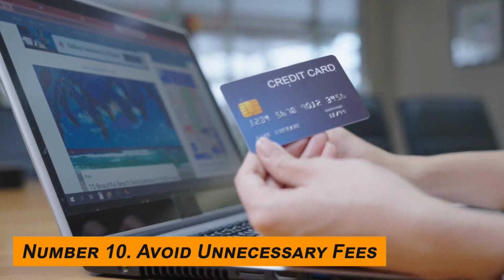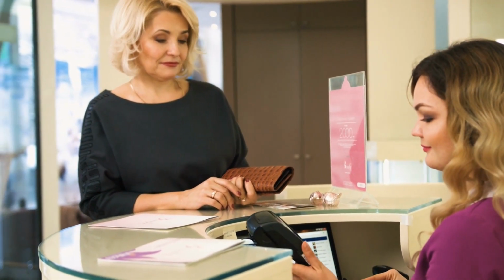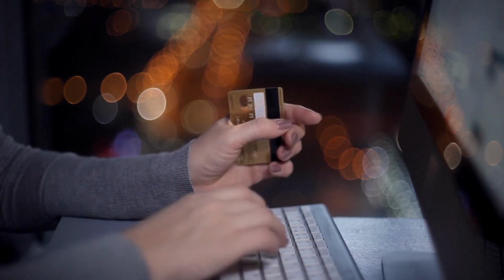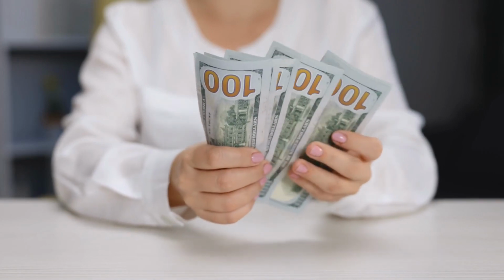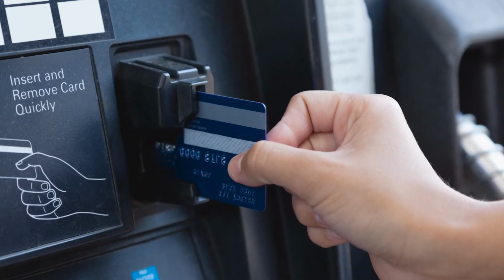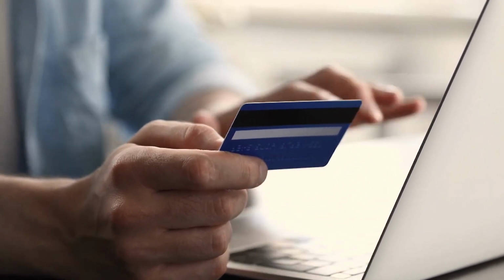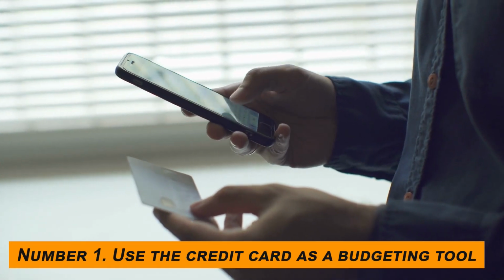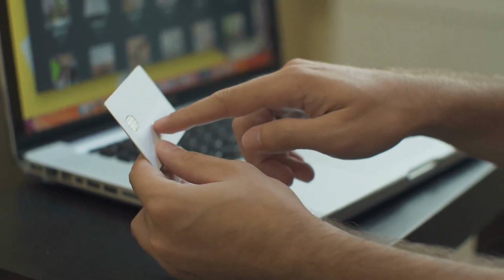Mastering Credit Cards: 10 Tips for Smart Financial Management | Family FIRE 2025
In this video, we'll be sharing valuable tips for mastering the responsible usage of credit cards. Whether you're new to credit cards or looking to improve your credit management skills, these tips will help you make informed decisions.

Here's a breakdown of the top 10 tips covered in this video:

10. Avoid Unnecessary Fees: Learn how to identify and avoid common credit card fees to save money.

9. Don’t Close Out Old Cards: Discover why keeping old credit card accounts open can be beneficial for your credit score.

8. Pay More Than the Minimum: Understand the importance of paying more than the minimum payment to reduce your balance effectively.

7. Take Advantage of Benefits Offered: Explore the benefits and rewards offered by your credit card and how to use them strategically.

6. Create an Emergency Fund: Learn the importance of having an emergency fund and why it's essential to have a financial safety net.

5. Use Cash Back or Rewards: Find out how to earn and maximize cashback and rewards offered by credit card companies.

4. Be Picky with Your Purchases: Learn how to make responsible spending choices and avoid accumulating unnecessary debt.

3. Aim to Pay Your Full Credit Card Balance Every Month: Discover why paying your balance in full is the best practice to avoid interest charges.

2. Avoid Skipping Payments: Understand the consequences of missing credit card payments and how to avoid late fees.

1. Use the Credit Card as a Budgeting Tool: Learn how to use your credit card as a budgeting tool to track your spending and stay in control of your finances.

✅  About Family FIRE 2025.

Welcome to "Family Fire 2025"! Join our Singaporean family's quest for Financial Independence Retire Early (F.I.R.E) by 2025.

Our channel is your ultimate guide to understanding the F.I.R.E movement, achieving financial freedom, and exploring effective investment strategies, personal finance, budgeting, stock market investing, real estate, saving techniques, and essential financial tools.

We're on a mission to educate and inspire you by sharing our family's journey toward financial independence and demonstrating how smart money habits can lead to a life free from financial stress. We believe everyone can achieve F.I.R.E. with dedication and the right knowledge.

Let us embark on this transformative journey, empowering you to take control of your financial destiny and attain the freedom you've always desired.

🔔From real estate to stock markets, discover the roadmap to financial freedom with us.